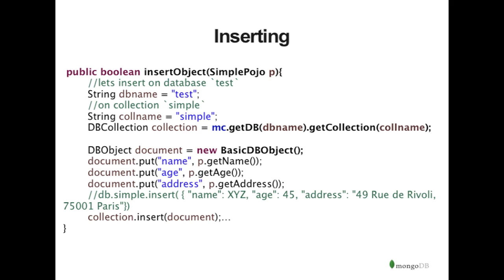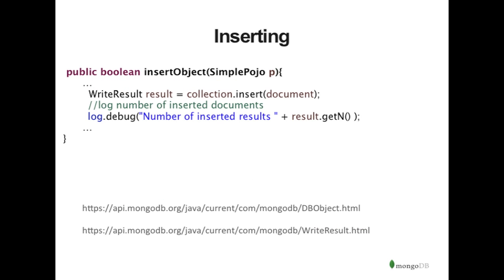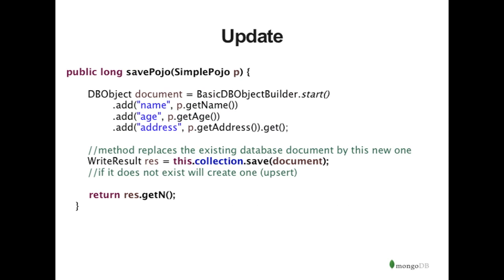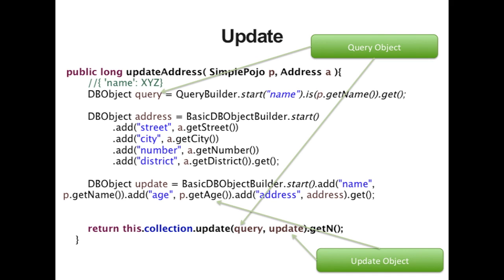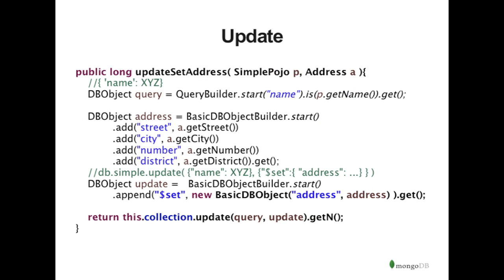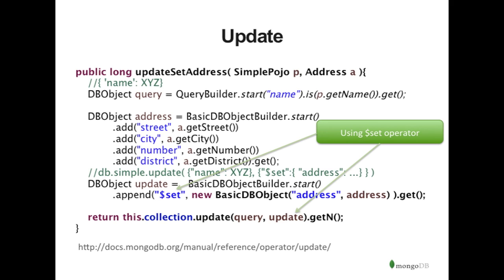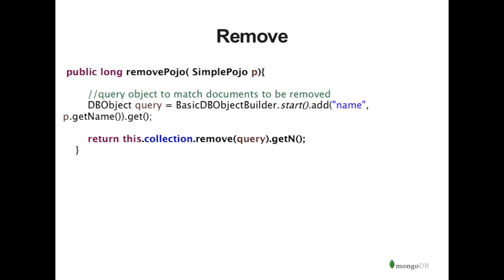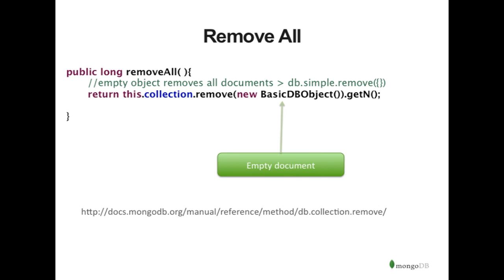MongoDB + Java - Writing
This is a clip from our recent webinar, MongoDB + Java - Everything You Need to Know.

Learn everything you need to know to get started building a MongoDB-based app in Java. We'll explore the relationship between MongoDB and various languages on the Java Virtual Machine such as Java, Scala, and Clojure. From there, we'll examine the popular frameworks and integration points between MongoDB and the JVM including Spring Data and object-document mappers like Morphia.